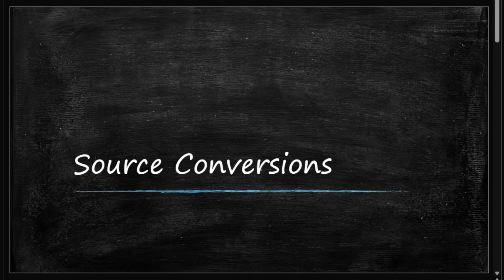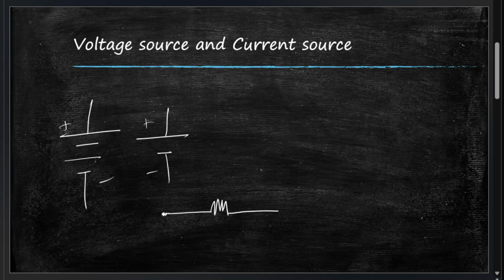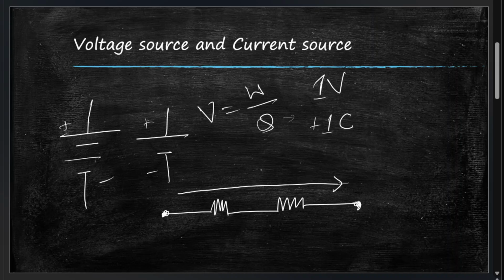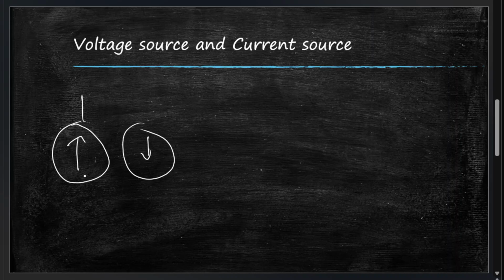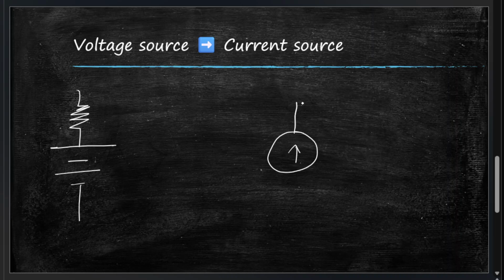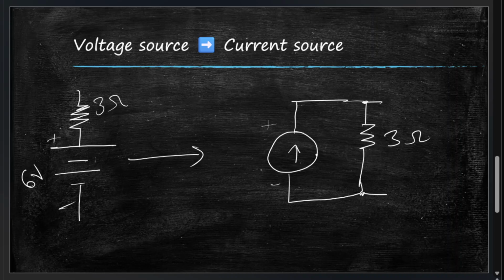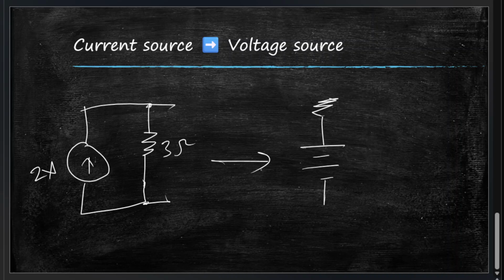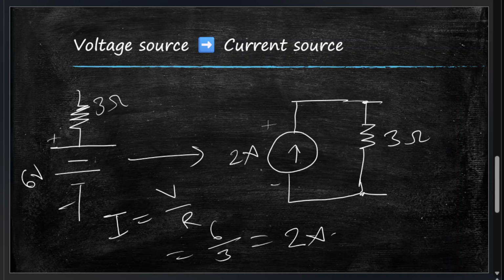Source Conversion | Fundamentals of Electricity (DC) | Electrical Engineering